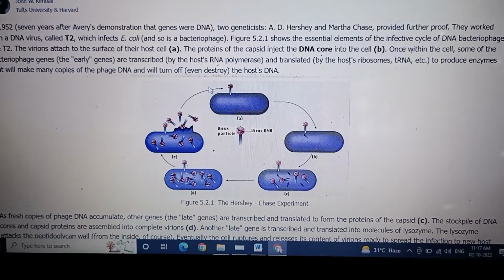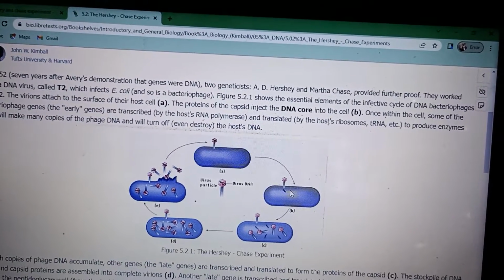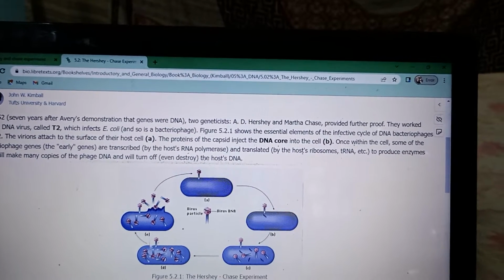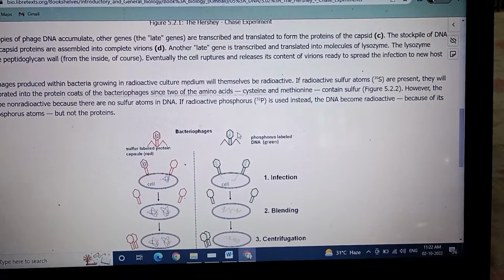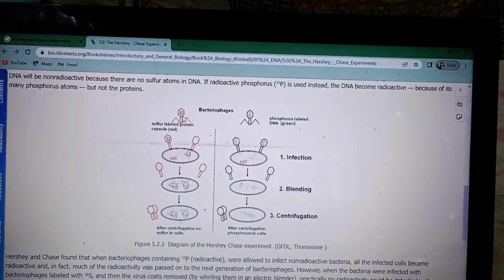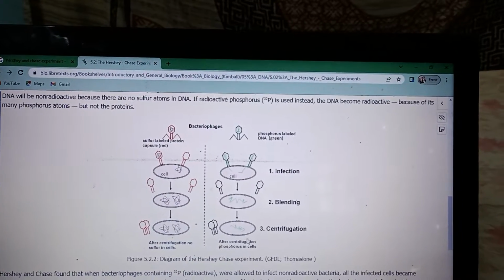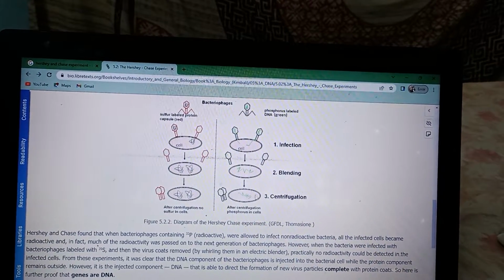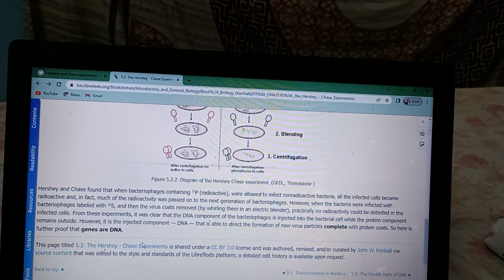October 2, 2022